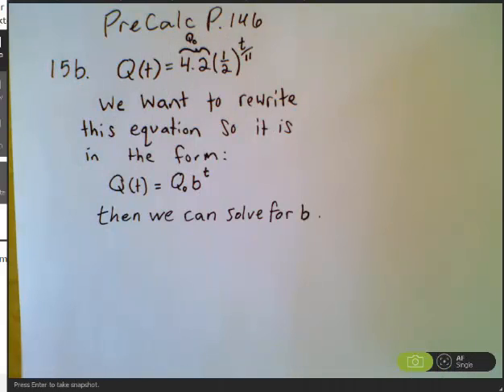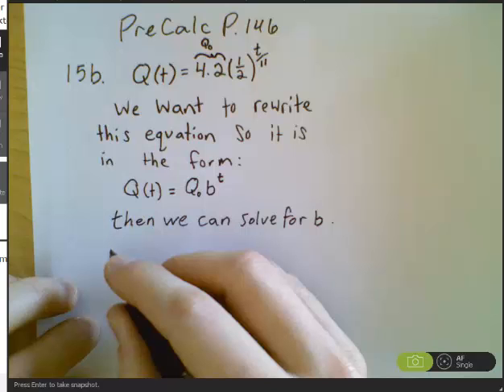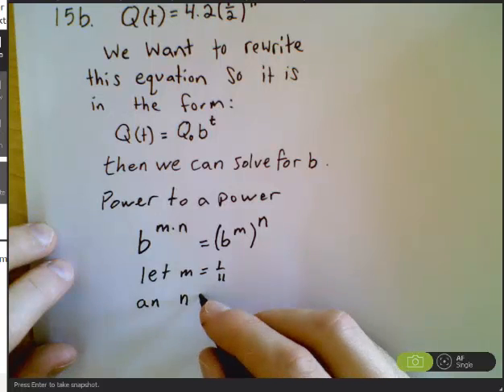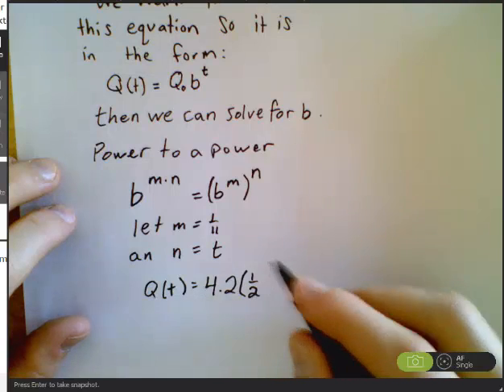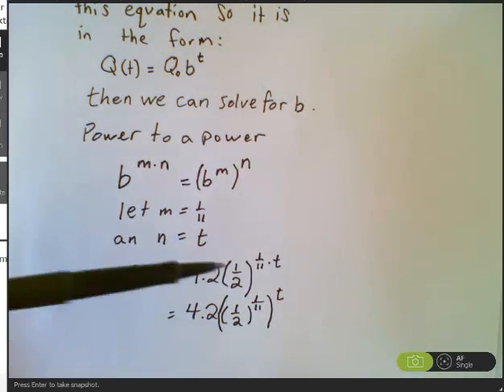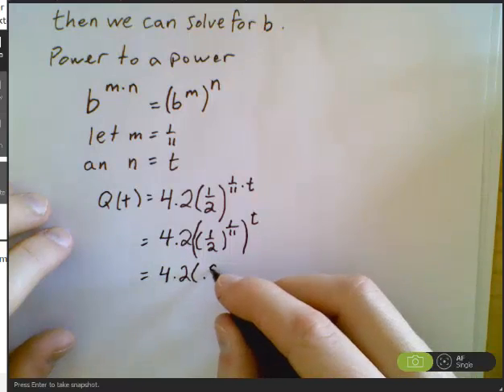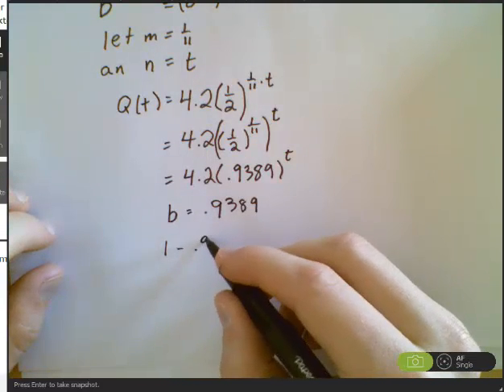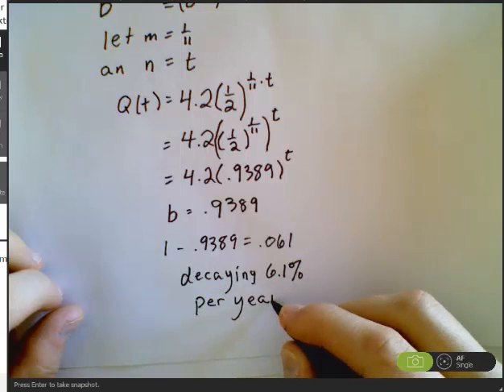PreCalc 4.6 #15 part b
This is an explanation for how to answer number 15 part b on page 145 of the text, _Functions Modeling Change._